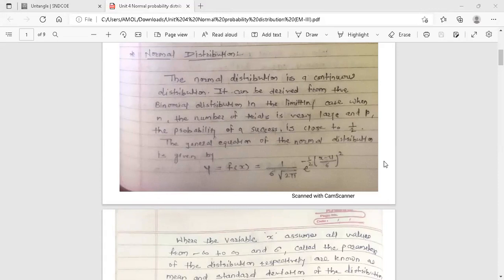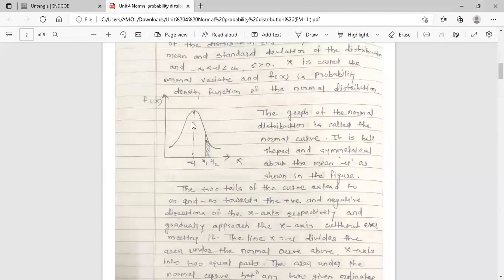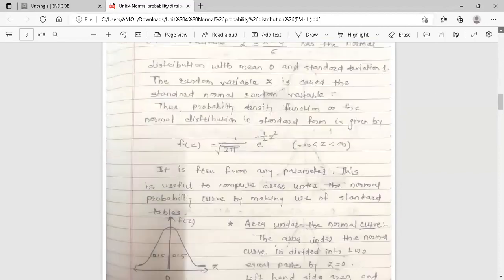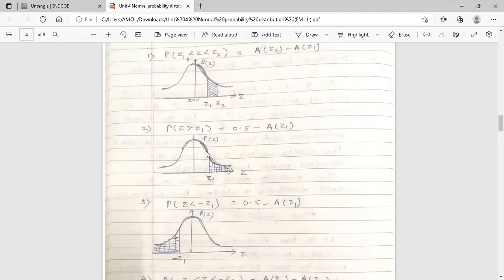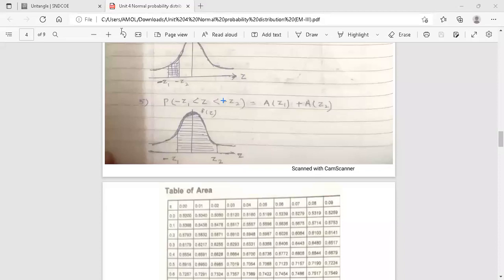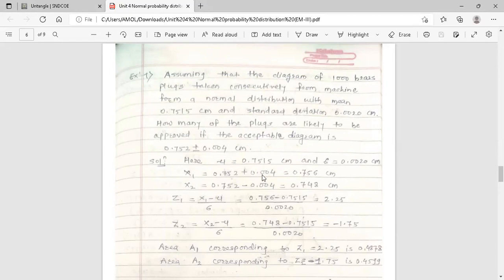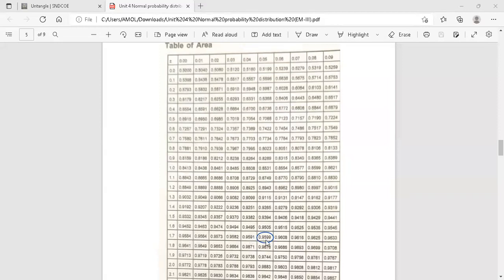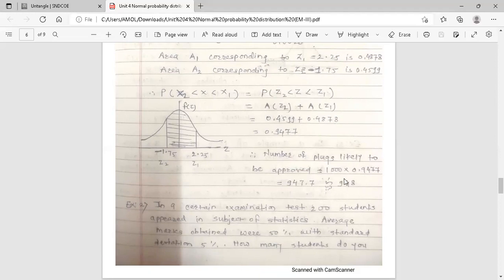Unit 4 Normal Probability distribution 1 EM III